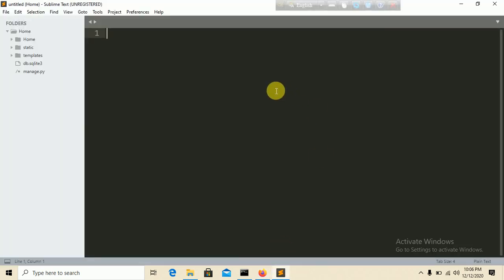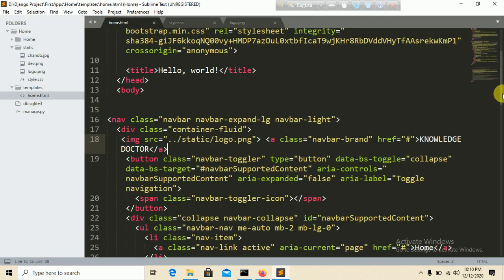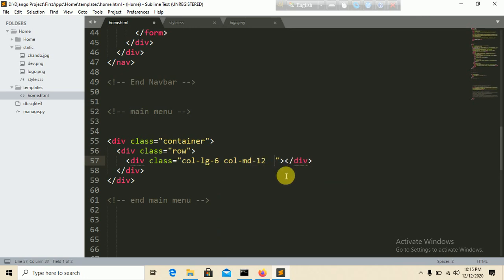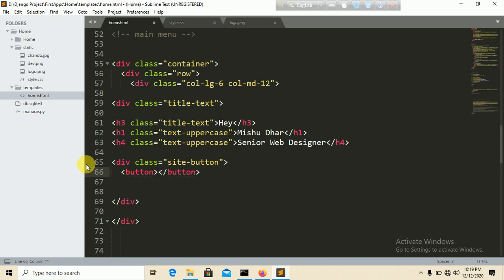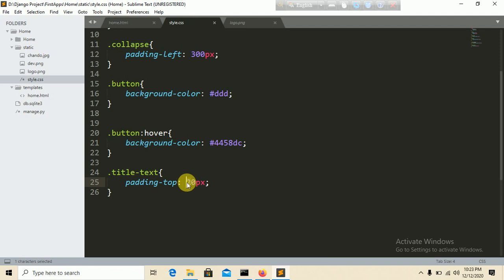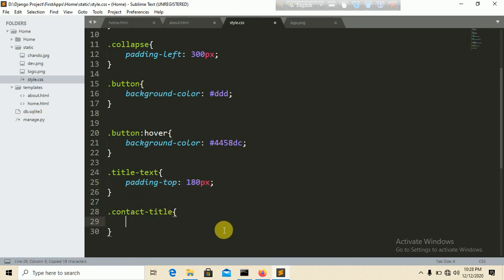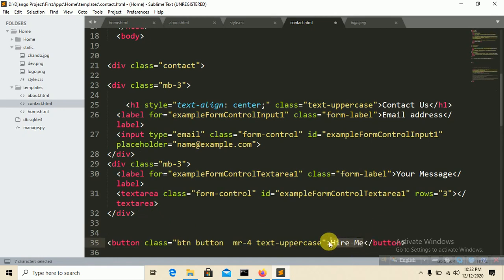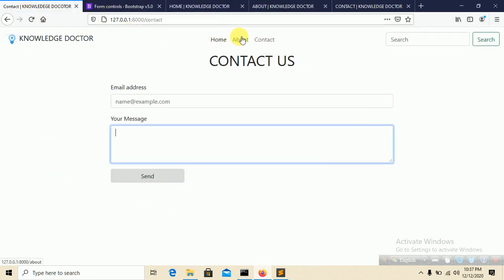"Part 02 : Django Project | Designing (Html, Css, Bootstrap) | KNOWLEDGE DOCTOR | Mishu Dhar